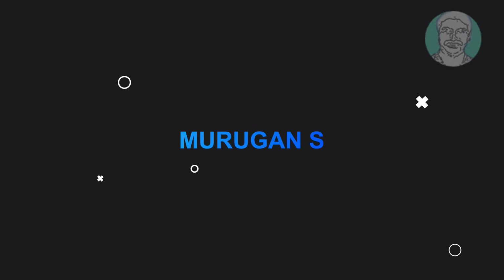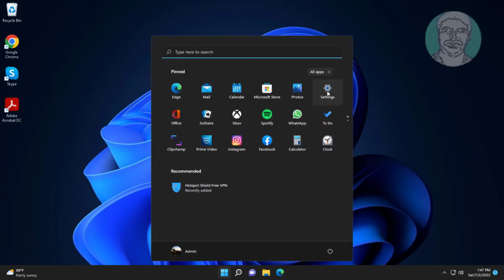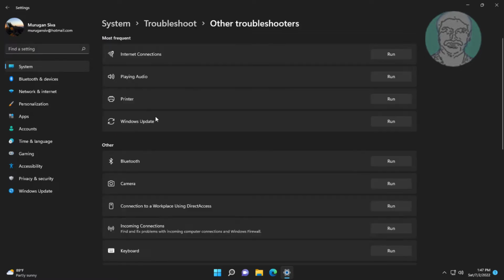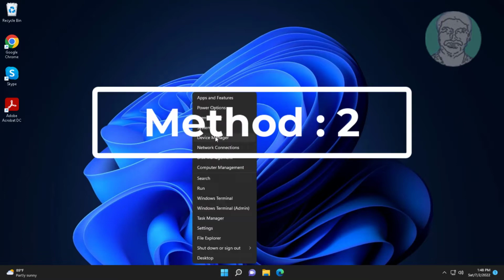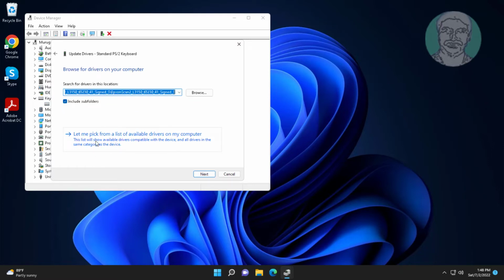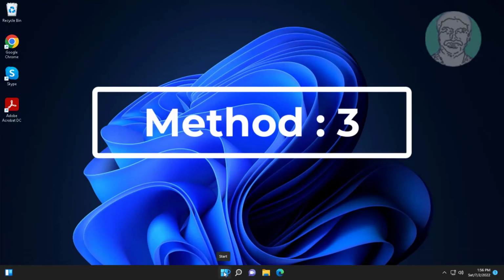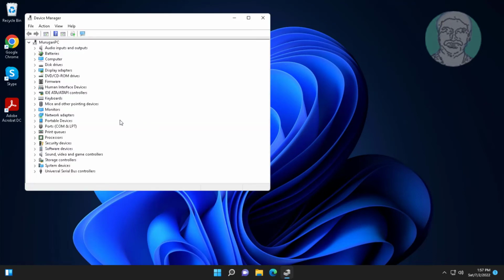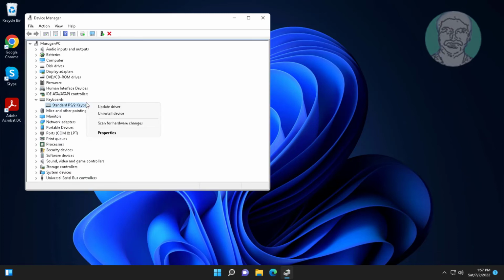Fix Keyboard Does Shortcuts Instead Of Letters In Windows 11/10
This Tutorial Helps to Fix Keyboard Does Shortcuts Instead Of Letters In Windows 11/10

00:00 Intro
00:09 Method 1 - Keyboard Troubleshooting
00:32 Method 2 - Update Keyboard Driver
00:55 Method 3 - Uninstall Keyboard
01:24 Closing